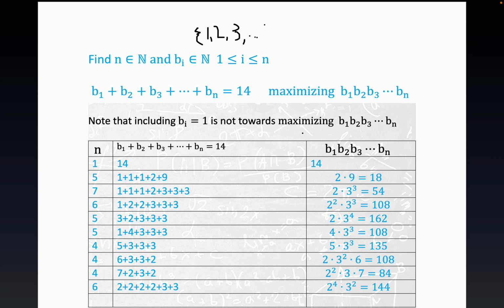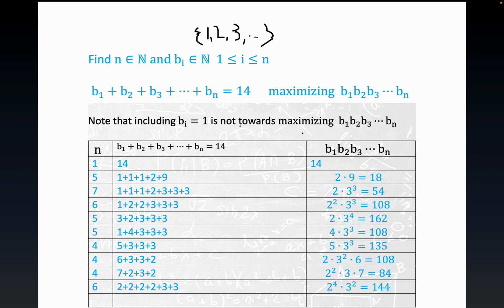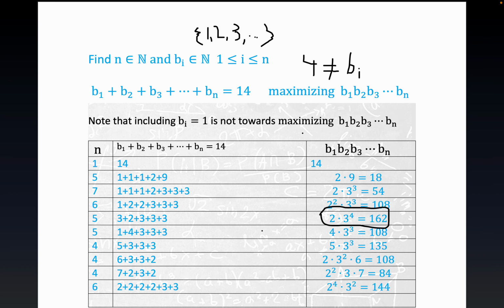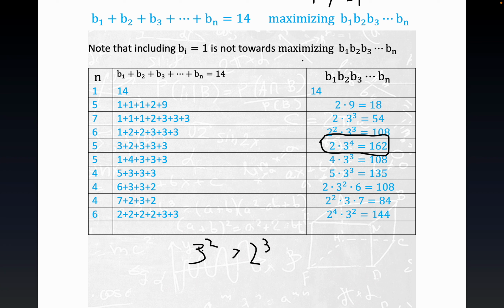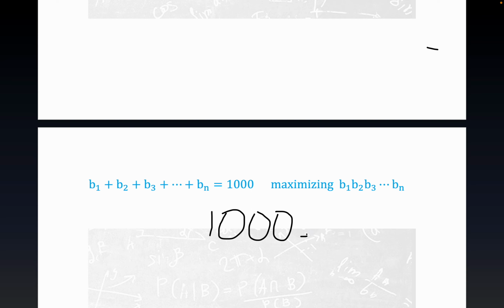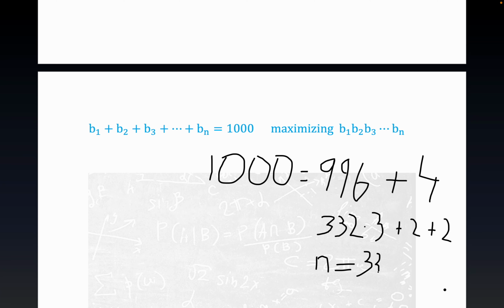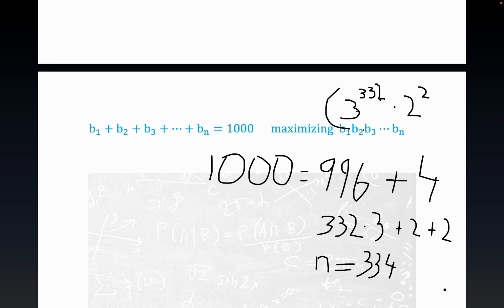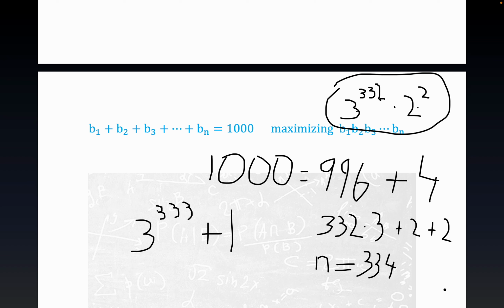Show Sum of n Natural Numbers Has a Maximum Product of the form (3^A)(2^B), Unexpected Result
Fascinating critical thinking/discovery problem found in Magnum Opus of mathematician Loren C. Larson. Hints of linear/integer programming along with pattern recognition.